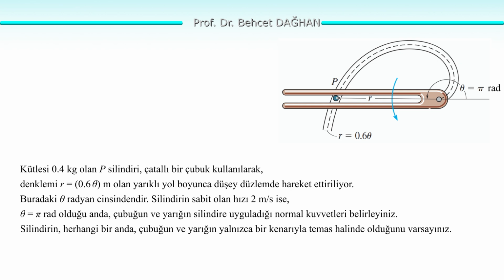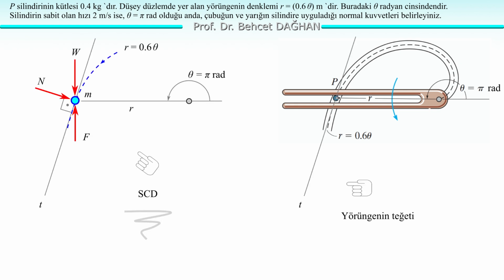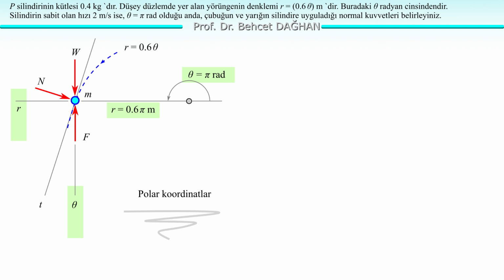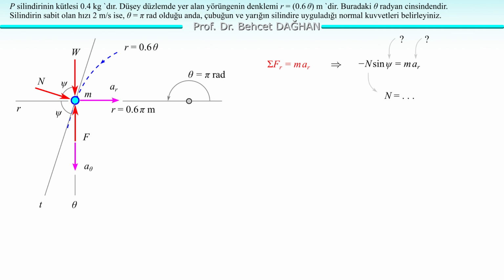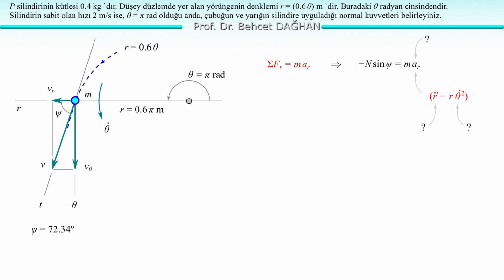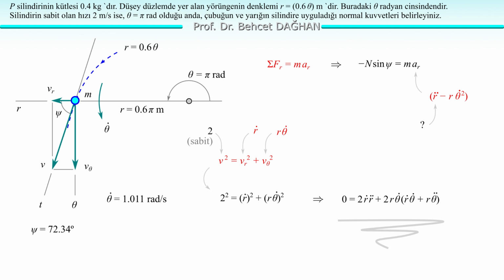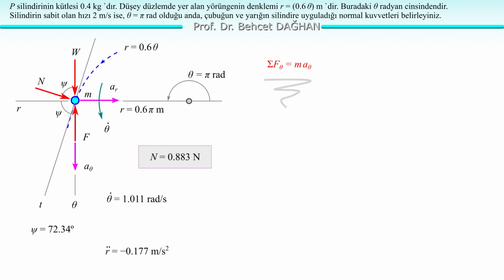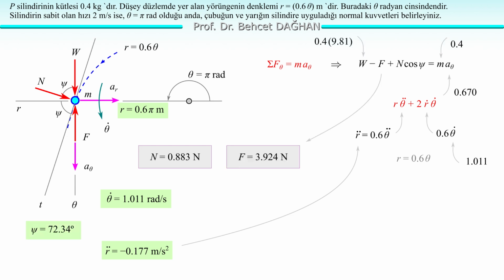Force, Mass, and Acceleration • Q15 • DYNAMICS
Problem taken from:
Engineering Mechanics - R. C. HIBBELER